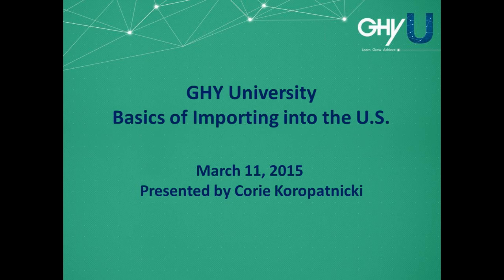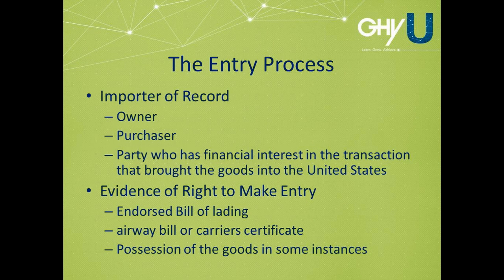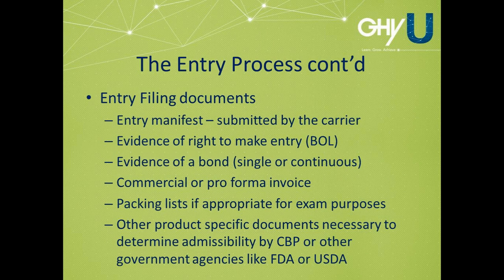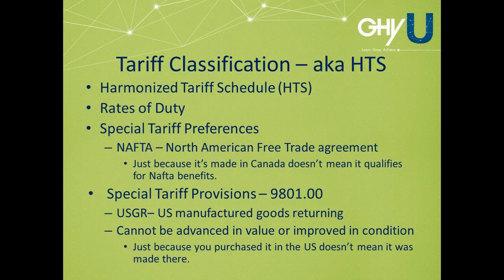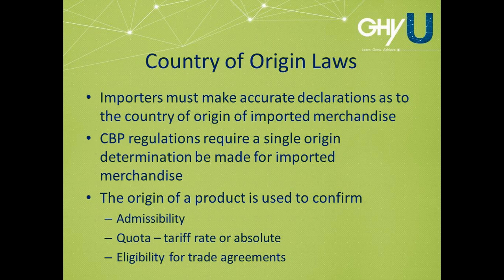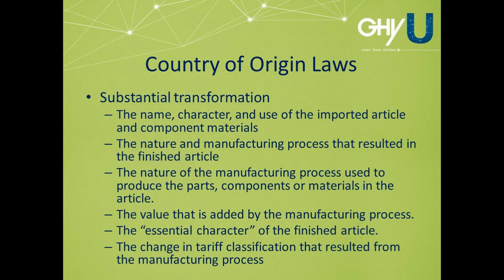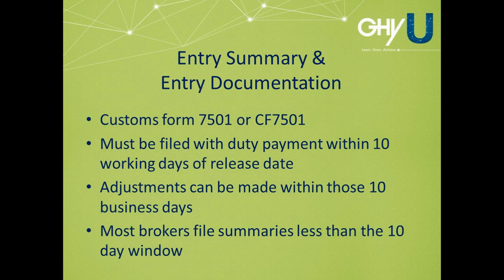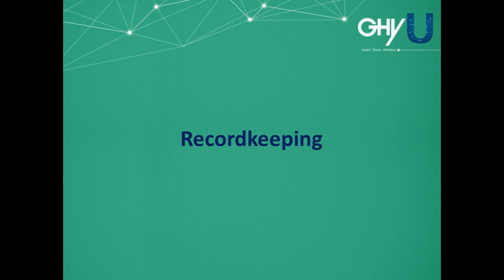GHY University Basics of Importing Into the U.S. March 11, 2015